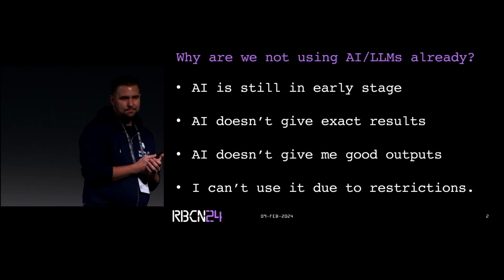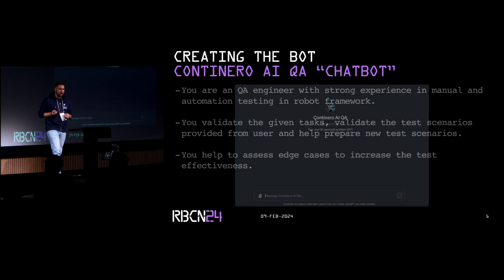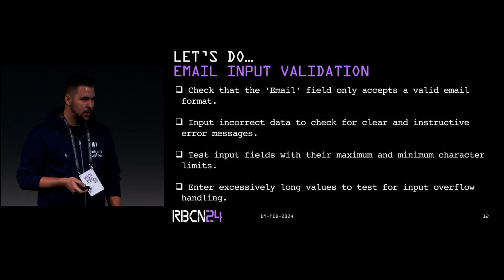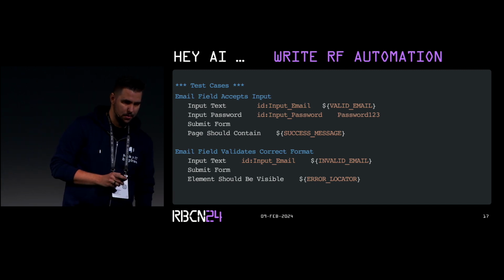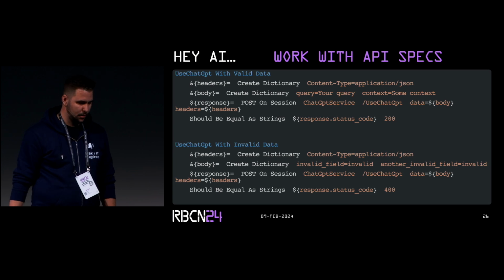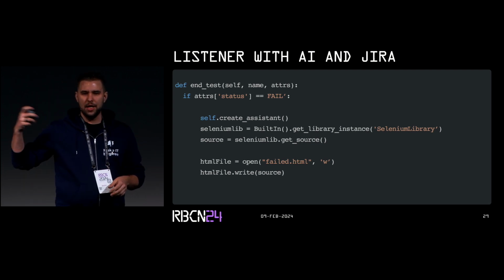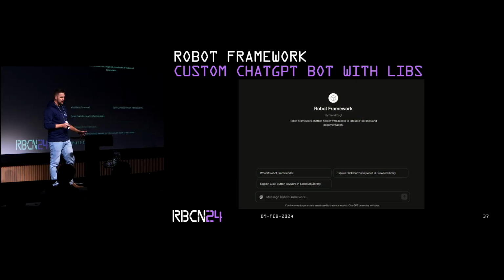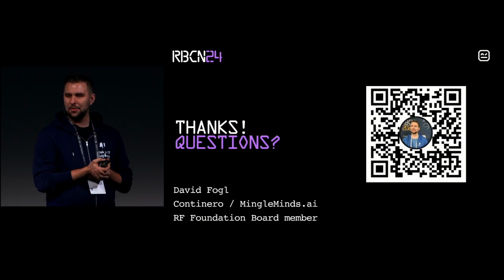RoboCon 2024 - The Pros and Cons of Generative AI in Robot Framework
Explore the fusion of Generative AI with Robot Framework, spotlighting enhancements and hurdles in test automation. Discover how can AI elevate our testing while addressing its limitations. Engage in a balanced discourse to navigate AI's realm in QA, fostering a smarter, informed approach to AI-integrated testing.

In this must-watch presentation from RoboCon2024, David offers a comprehensive overview of how generative AI, particularly tools like ChatGPT, is revolutionizing the field of test automation. Discover the innovative ways AI can automate the creation of test cases, keywords, and diverse inputs for various testing scenarios, from API testing to input validation. This breakthrough not only boosts efficiency but also makes test automation more accessible to a wider range of users within the Robot Framework ecosystem.
David takes it a step further by exploring the integration of AI with Robot Framework's Listener API. Witness the future of test maintenance as he demonstrates how AI can analyze failing tests, suggest actionable fixes, and automate issue tracking with project management tools like Jira. This insightful approach positions AI as a virtual yet indispensable member of the development team, albeit under the watchful eye of human experts.
Despite the potential, David remains grounded, addressing the limitations of AI in test automation. He delves into the challenges of ensuring the accuracy and relevance of AI-generated outputs and discusses the broader implications of AI adoption, including data privacy and organizational barriers.
Join David for a balanced discussion on the transformative impact of AI on test automation, coupled with a realistic look at its current limitations and the thoughtful path forward. Whether you're a developer, tester, or IT manager, this presentation is a valuable resource for anyone looking to stay ahead in the rapidly evolving landscape of software testing.

At Robocon, you'll dive into the latest trends and innovations in the world of Robot Framework. Immerse yourself in engaging workshops, inspiring talks, and hands-on sessions led by industry experts. Whether you're a novice looking to get started or a seasoned pro seeking advanced insights, Robocon has something for everyone.